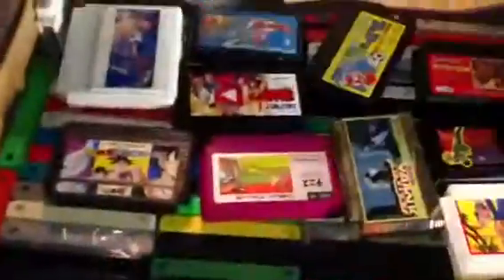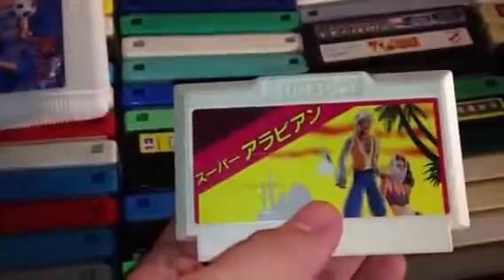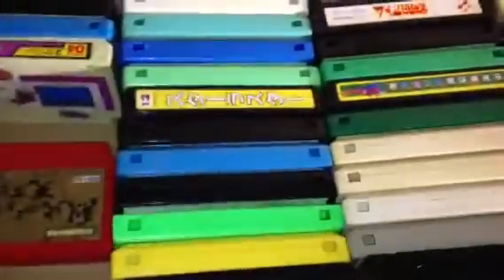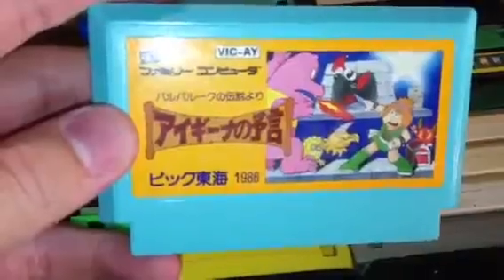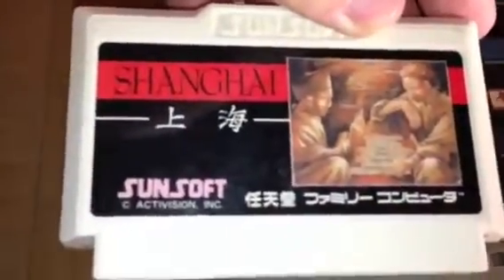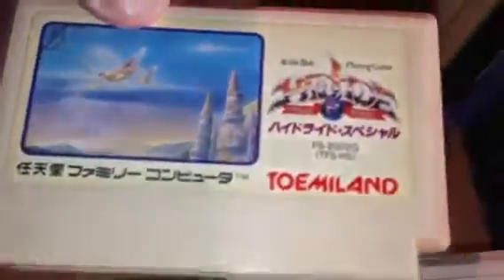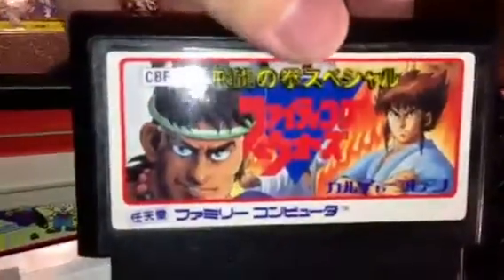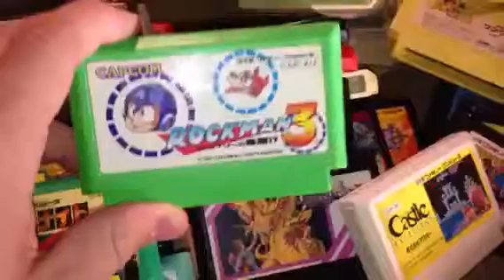Nintendo Famicom Import Unboxing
Nintendo Famicom
Japanese Nintendo
Nintendo Family Computer
Retro video games